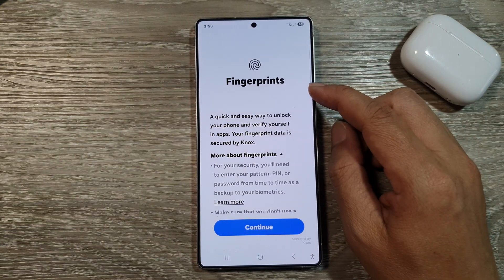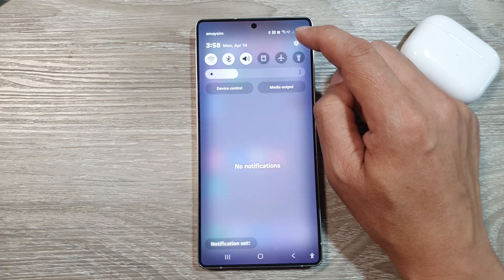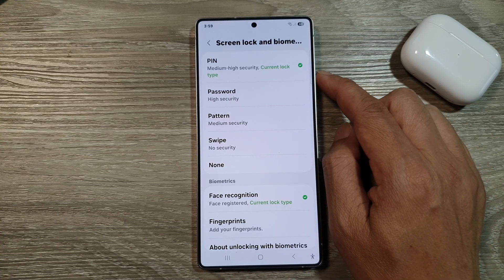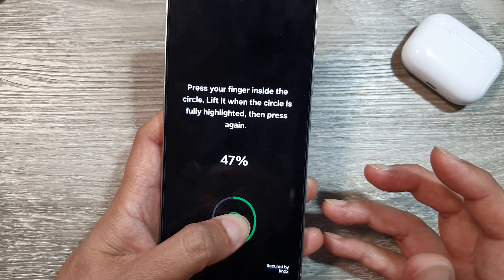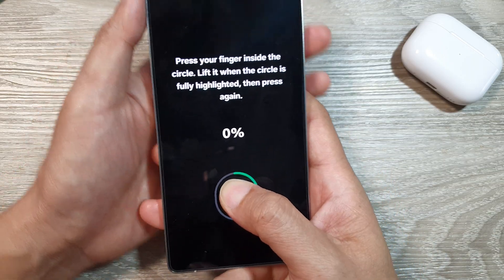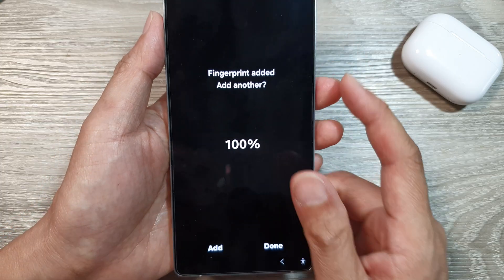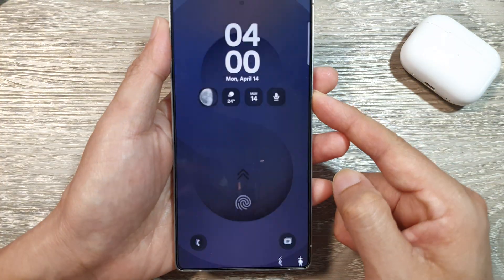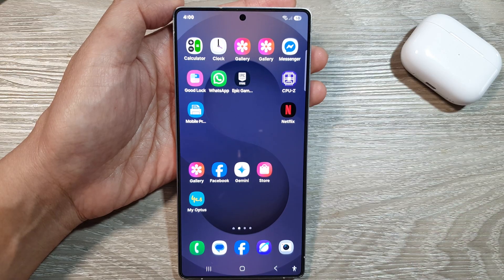🔑 How to Setup Fingerprint Unlock on Galaxy S25/S25+/Ultra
In this video, learn how to set up fingerprint unlock on your Samsung Galaxy S25, S25+, or S25 Ultra. Fingerprint recognition is a secure and convenient way to unlock your phone. Follow these simple steps to register your fingerprint and enable the fingerprint unlock feature on your device.

How-To Instructions (Step-by-step):
Step 1: Open Settings on your Galaxy S25, S25+, or Ultra.
Step 2: Tap Security and Privacy, then select Biometrics.
Step 3: Choose Fingerprint Recognition and enter your lock screen PIN or password.
Step 4: Follow the prompts to register your fingerprint by placing your finger on the sensor several times until it’s fully registered.
Step 5: Once completed, enable the Fingerprint Unlock option to start using your fingerprint for secure access to your device.

This video also covers topics:
✅ Set up fingerprint unlock on Galaxy S25
✅ Register your fingerprint for secure access
✅ Manage fingerprint settings on Galaxy S25